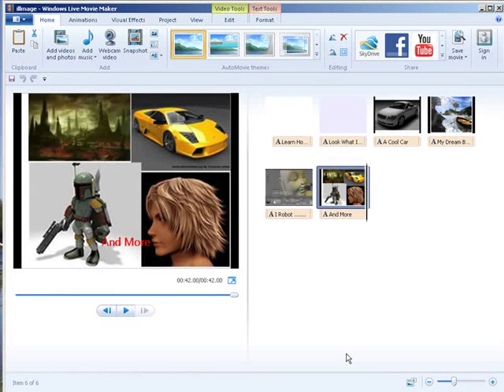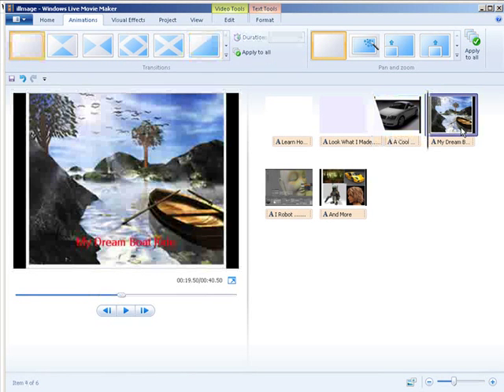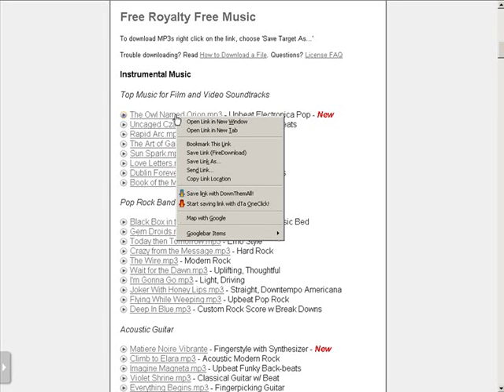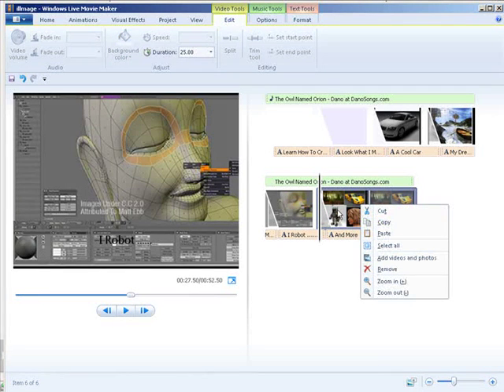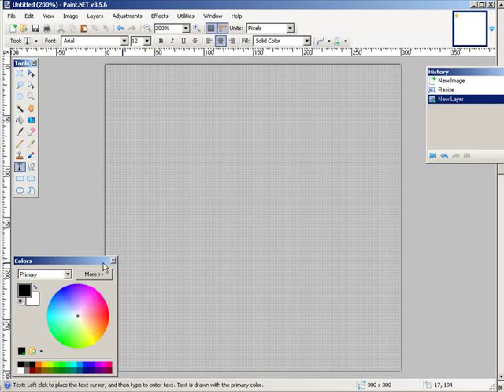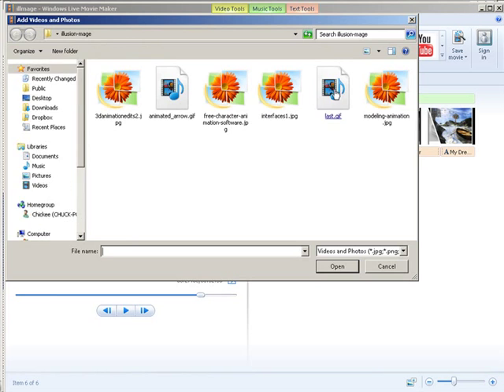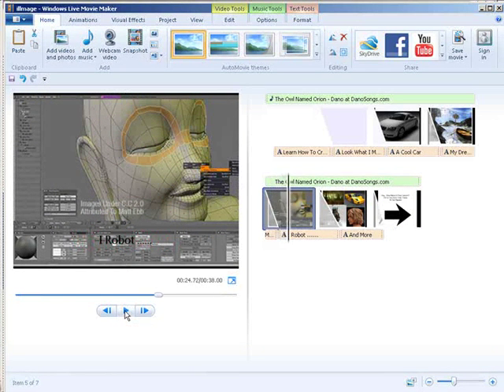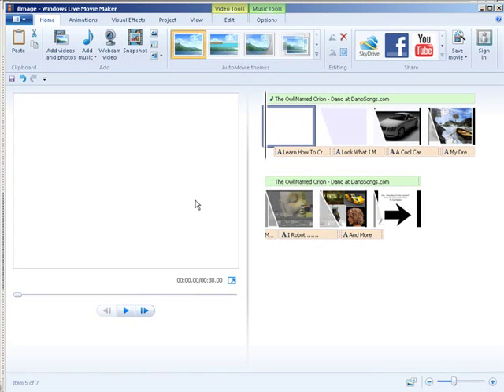Create the video (continued) - Create a Video Squeeze Page Course Video 4